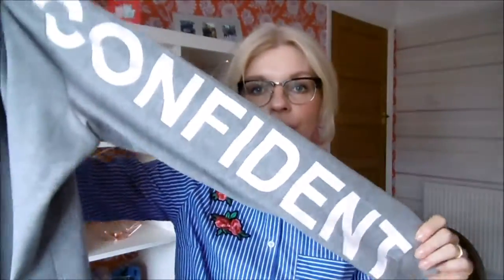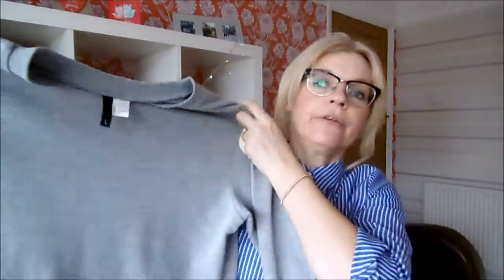Current Favourites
Hi I’m Vicki …. Thanks for finding my channel [Esc with Vicki…] and thanks so much for watching this video, in which I tell you all about the bits and pieces I’ve been enjoying recently.

PRODUCTS MENTIONED:
Mark Hill Sleek & Straight Spray
6 x hair ties – Primark £1
Cooling eye gel pads
Dior Dreamskin Global Age Defying Skin Creator
L’Oreal Pure Clay Purity Wash
Rimmel Stay Matte long lasting pressed powder (001 Transparent)
Bourjois Paris Smoky Stories eyeshadow quad ~ (05 Good Nude)
W7 ~ 9 naughty shades of eye colour ~ Arabian Nights
W7 ~ The Nudes eyeshadow palette
W7 ~ dense blending brush
Pinstripe/embroidered shirt ~ New Look £14.99
Green sticker hat ~ Primark £2 (sale)
Oversized Lilac Sweatshirt ~ New Look £15.99
Oversized Grey/Confident Sweatshirt ~ H&M £6.99
David Jones (nude) cross body handbag ~ £14.99
Kenneth Cole Reaction cross body handbag ~ TK Maxx (old)
TV ~ Taboo – 8 episodes / 1814 London starring Tom Hardy ~ say no more!

What I’m wearing:
Pinstripe/embroidered shirt ~ as above

I’m so pleased you found my video all about my favourite things! Make-up, beauty products, fashion & lifestyle.  Please click “thumbs up” if you enjoyed this video! I’m extremely grateful for your support.  I love to review products and play around with fashion and offer any beauty tips and personal recommendations on products I’m enjoying at the moment.  I hope you enjoyed watching  ~ come back soon xx